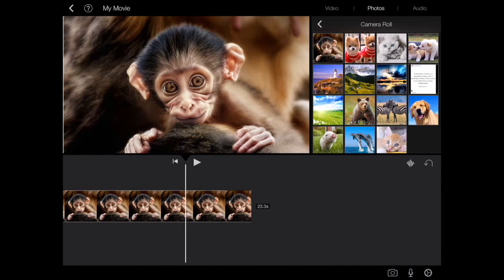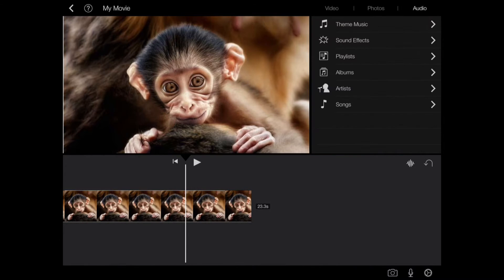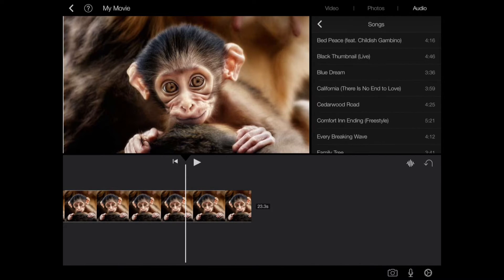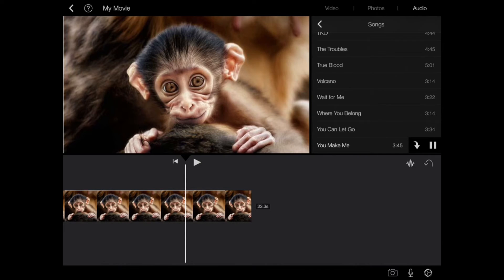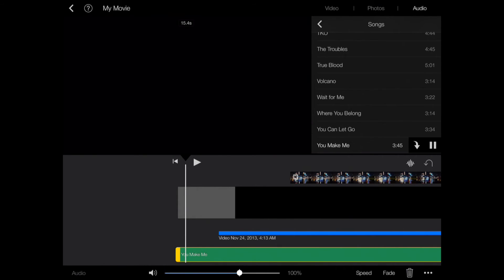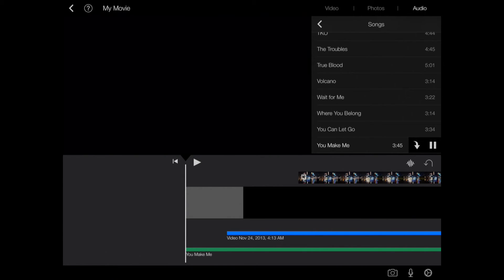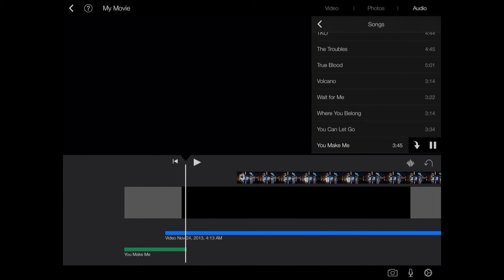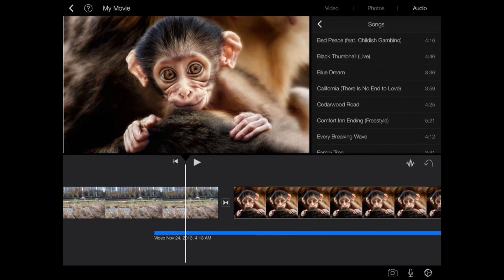iMovie iPad tutorial (How to add music)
Quick video showing how to add music to your iMovie project for the iPad